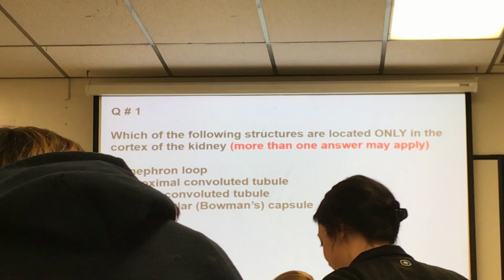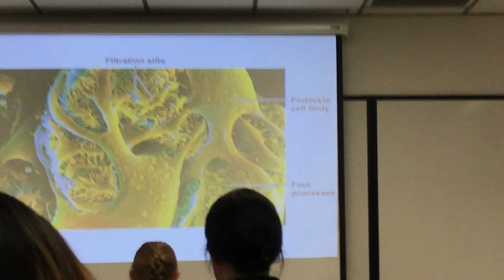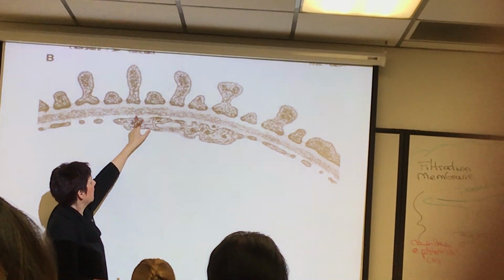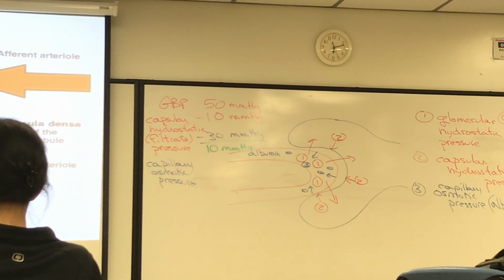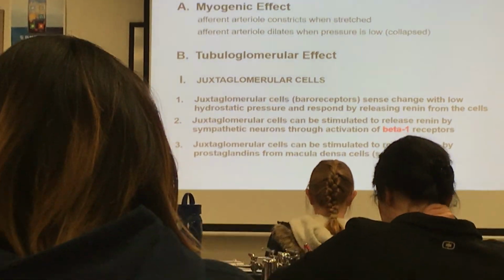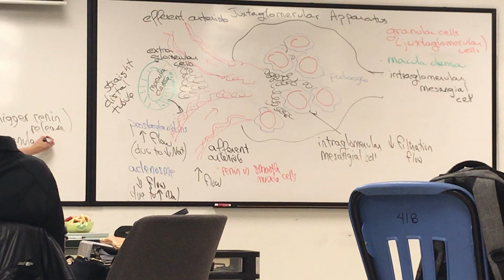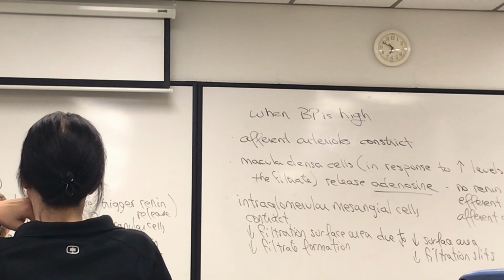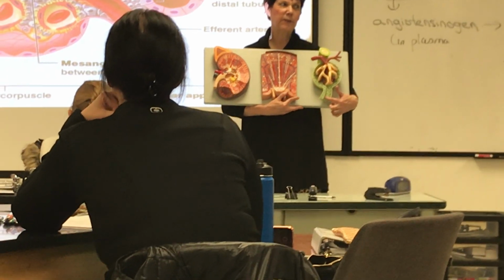Unit #4: Physiology of the Urinary System Part 1of 2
Thursday November 21st 2019 Lecture